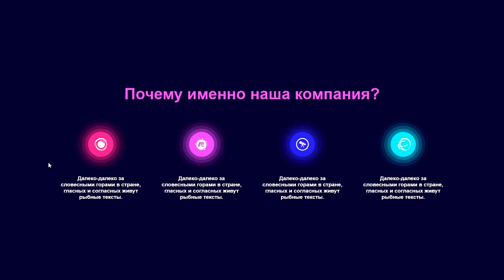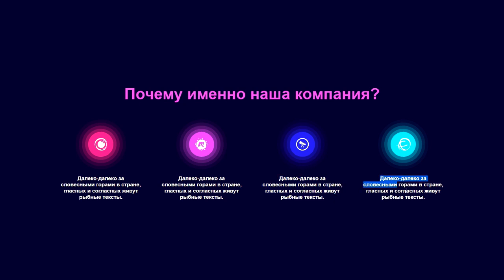СТИЛЬНАЯ СЕКЦИЯ ПРЕИМУЩЕСТВ/УСЛУГ И Т.Д. НА HTML+CSS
В этом видео сделаем красивую секцию с преимуществами/услугами и так далее используя html+css.

1. Track: Coopex - I Miss You
2. Unknown Brain - War Zone (ft. M.I.M.E.)